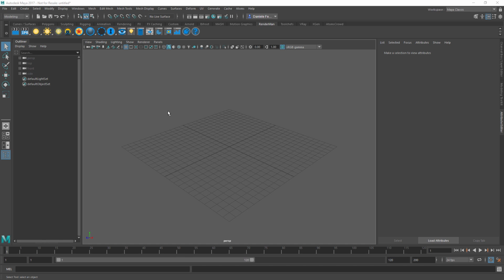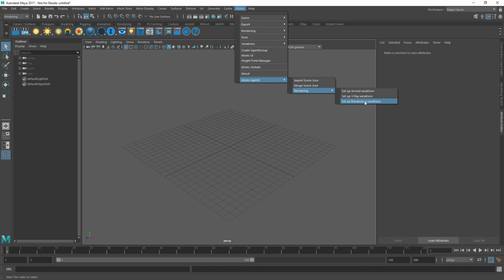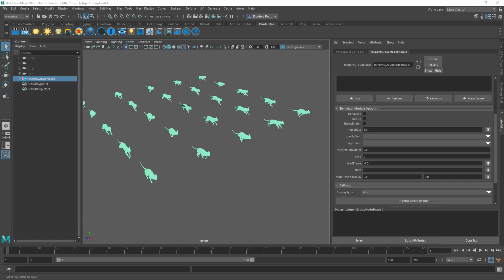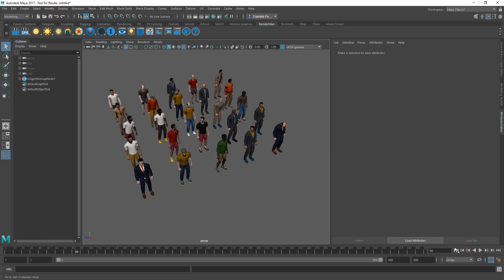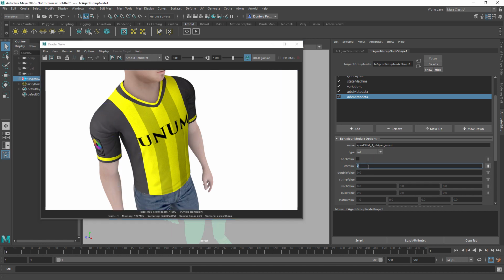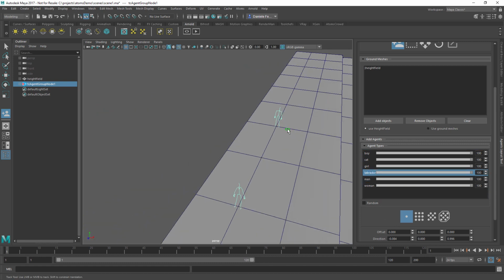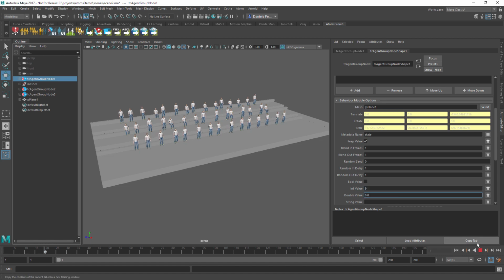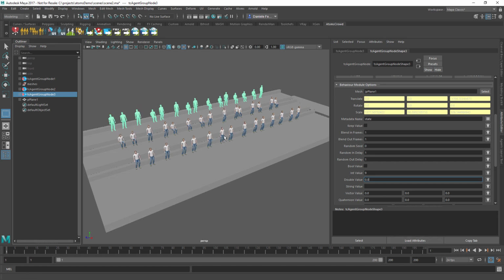Atoms Crowd - Atoms Agents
We are happy to introduce Atoms Agents, a new bundle for scene population with Atoms Crowd.